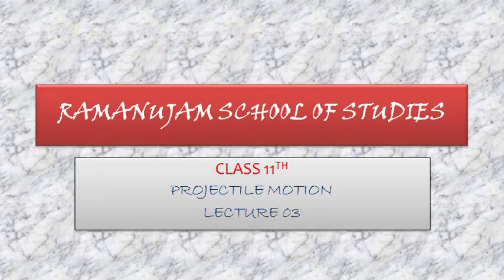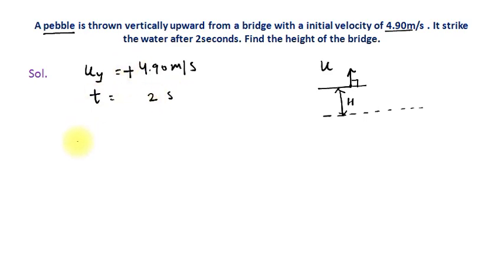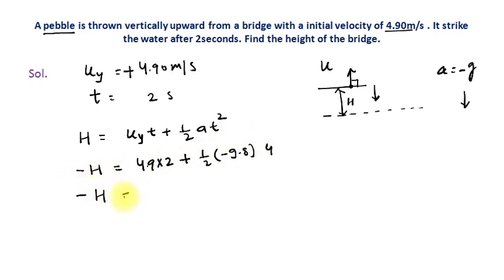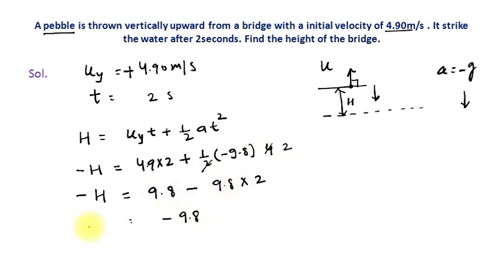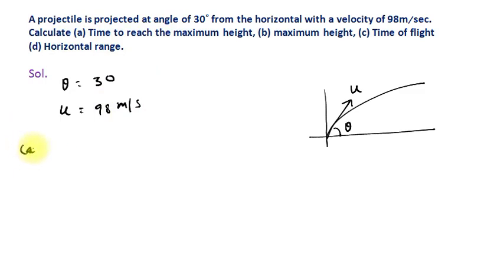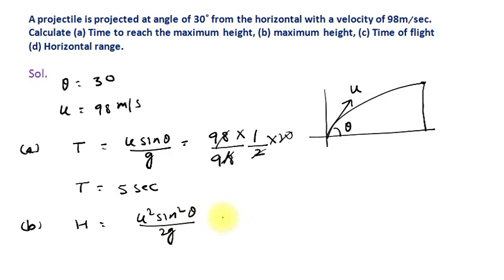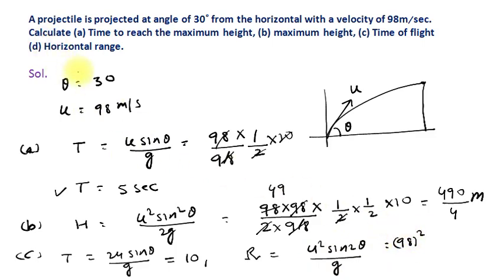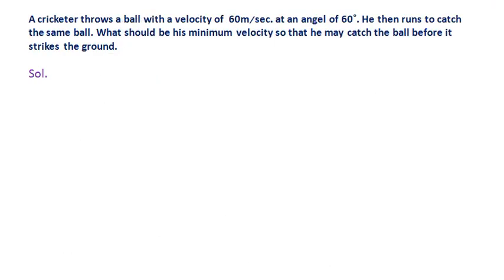PROJECTILE MOTION Lecture 3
This video is for class 11th physics on projectile motion numerical, this video is very useful for beginners.